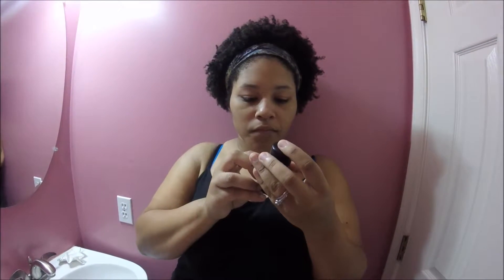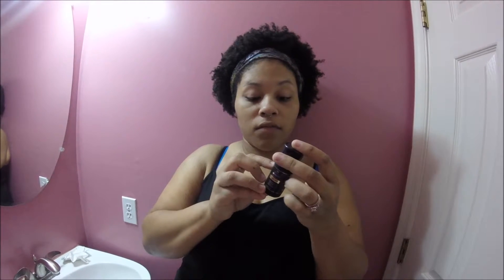Easy Eye Gel: Radha Beauty Product Review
In This Video I show a cool new product from Radha Beauty. It is an eye gel that works very well. It doesn't flake like some eye gel. It is made up of plant stem cells so it has a nice plant like smell that refreshes your skin. I have problem with dark circles and puffiness around my eyes so this product really helps and eliminates them.
Just a few squirts on your finger goes a long way..
Down below will be a link to the website along with the direct link to the product in this review